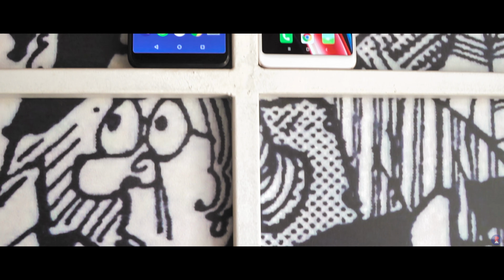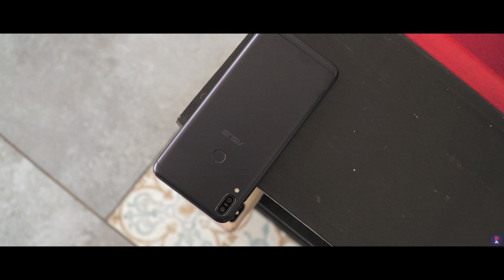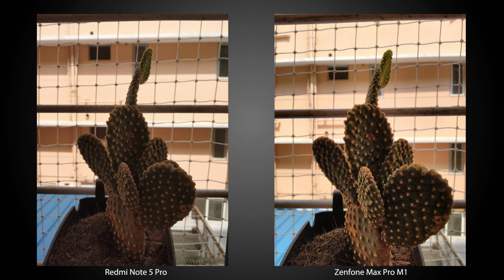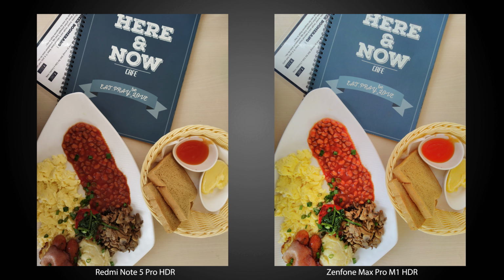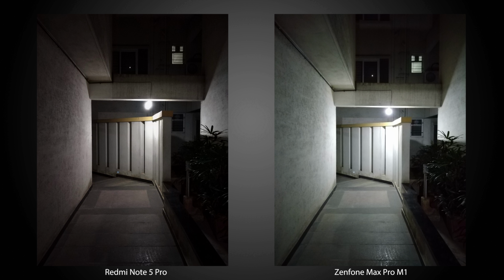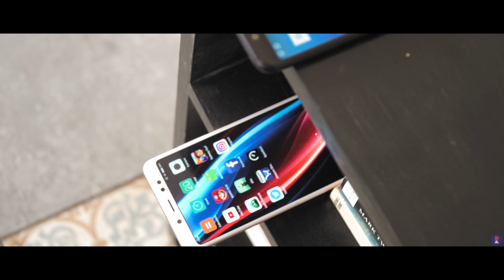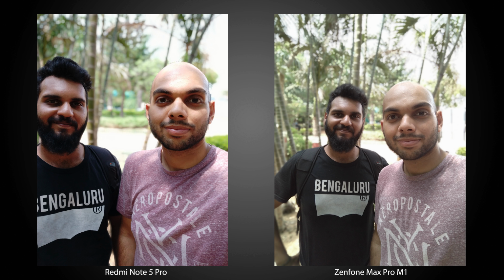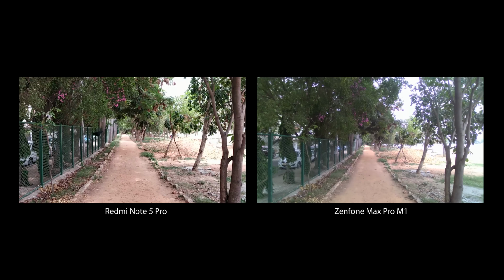Asus Zenfone Max Pro vs Redmi Note 5 Pro Camera Comparison - Redmi Note 5 Pro Killer?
The Asus Zenfone Max Pro was just announced at a very attractive price point in India which may make it a viable alternative to the Redmi Note 5 Pro especially considering that the Note 5 Pro is difficult to get. However, for many, the camera is the deciding factor and in this video, well compare the cameras of both the phones in detail. This is Sandeep from RevAtlas, lets get this started.